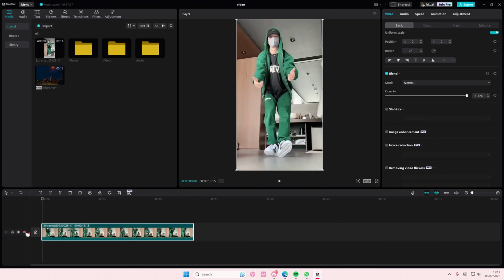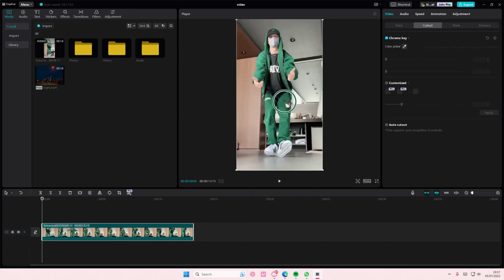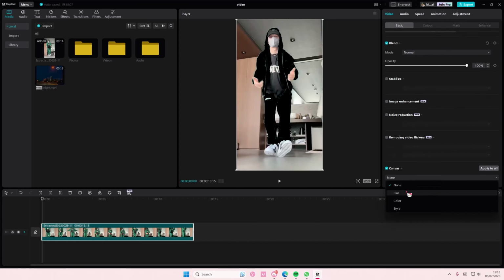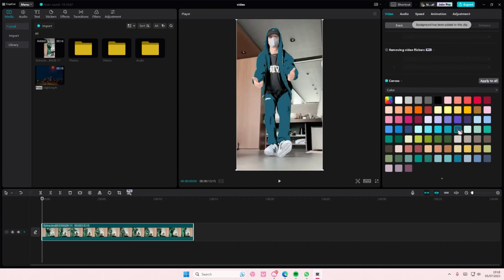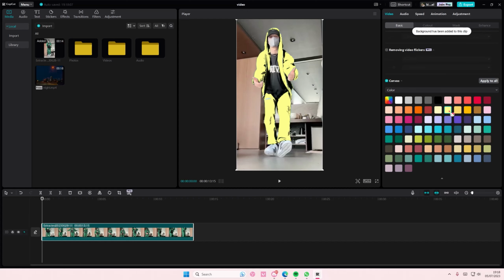Green Screen Tutorial! How To Change The Color Of Someone's Green Outfit On CapCut PC?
Change the color of your green outfit on CapCut PC by watching this tutorial.